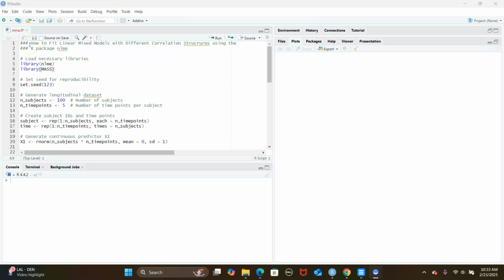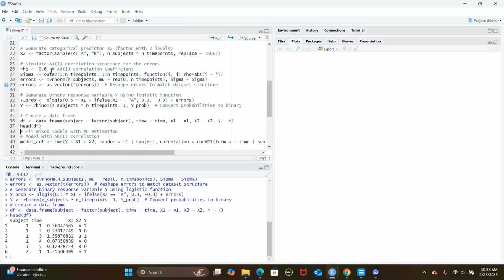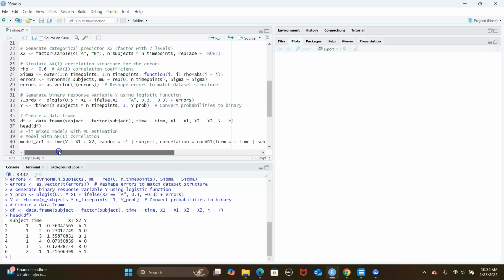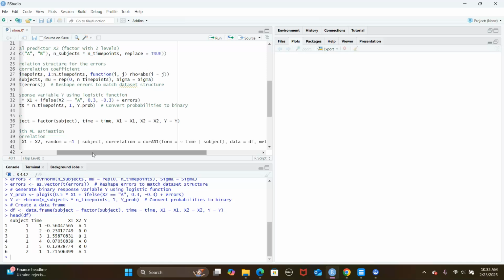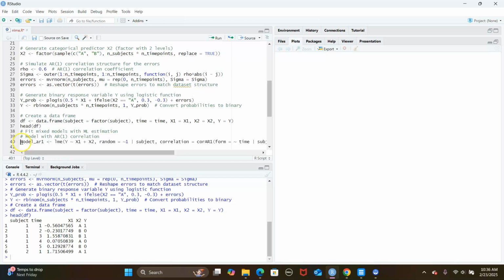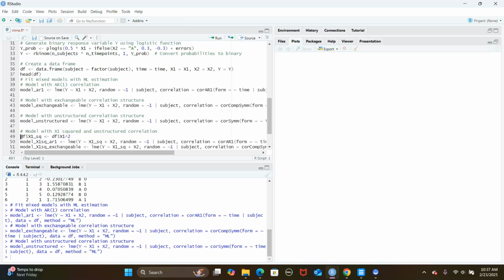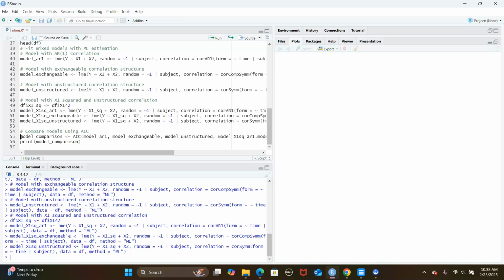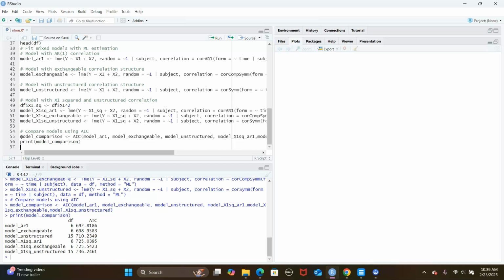How to Fit Linear Mixed Models using the R Package nlme: The Basics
This video is a step by step guide for showing how to fit linear mixed models using the lme function in the R package nlme.   Linear mixed models with different correlation structures and different functional forms of the model formula were fitted. Then model comparison is performed by using the AIC function.

The R codes used in this video are posted in the Comments for viewers' convenience.